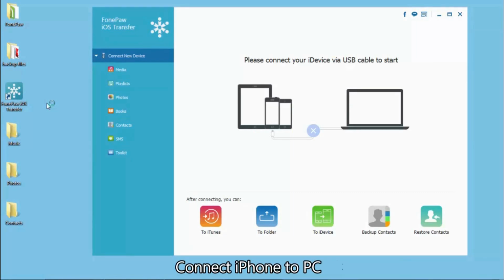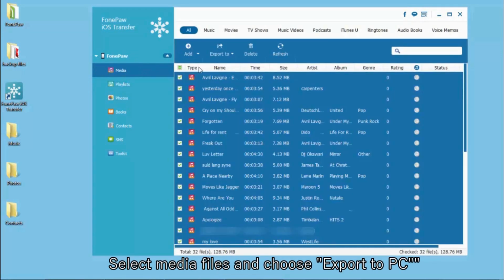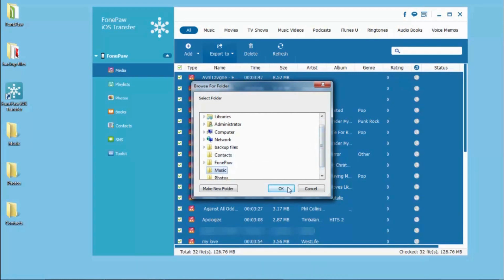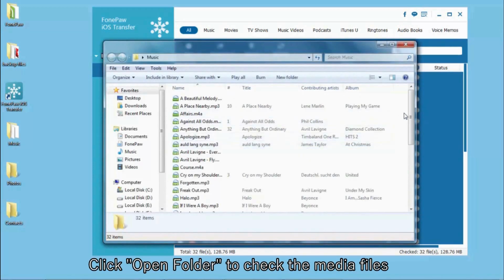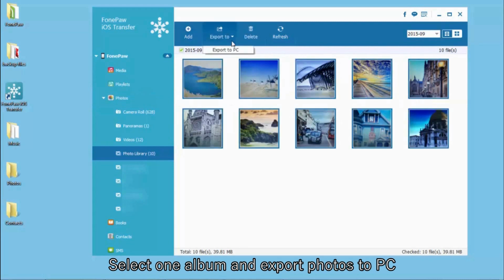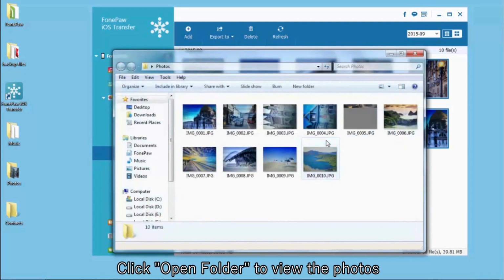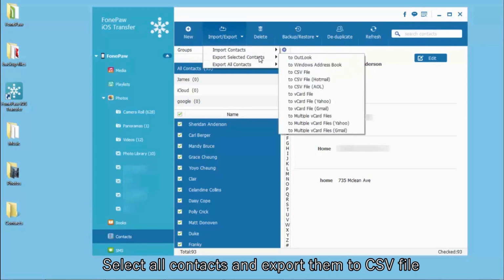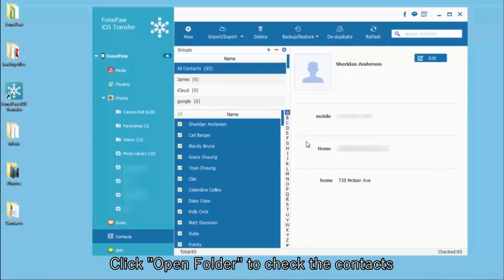How to Transfer Files from iPhone to PC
FonePaw iOS Transfer is the excellent software for quickly and easily transferring files from iPhone to PC. This tool supports iPhone 3GS, iPhone 4/4s, iPhone 5/5c/5s/6/6s/7/7 plus and of course the new iPhone 8 & iPhone 8 Plus/X. All types of iPod/iPad are supported too. Whether you want to free up iPhone space or you just want to backup iPhone data on computer, or even you're going to access these iPhone files on computer for any reason, this tool can meet your demand fully.

Support Devices
iPhone

iPod
• iPod touch 6/5/4 • iPod nano • iPod shuffle • iPod classic